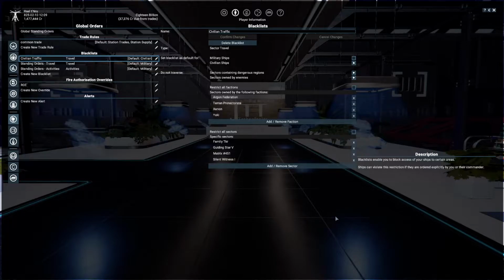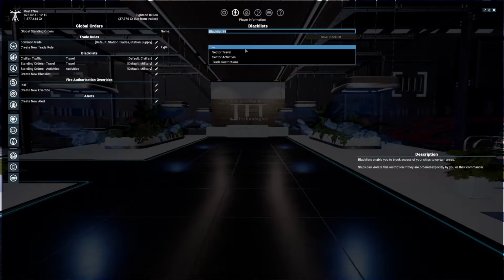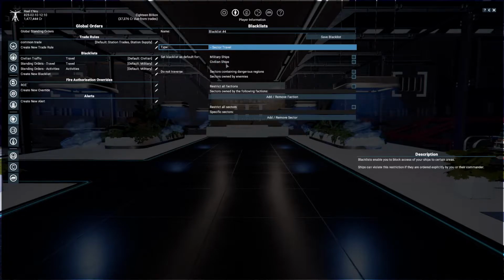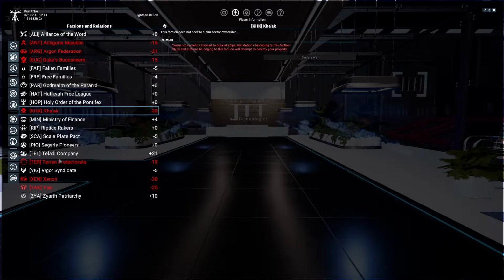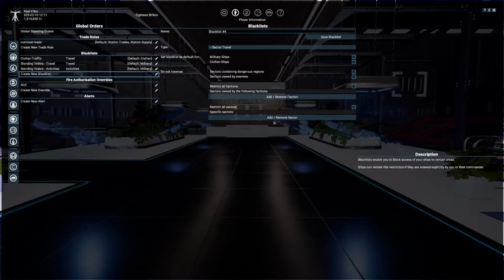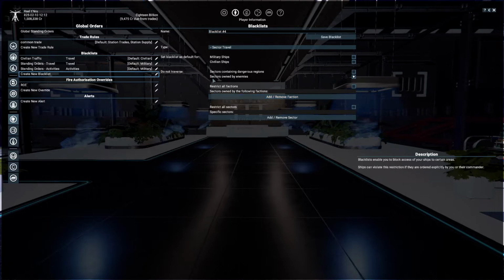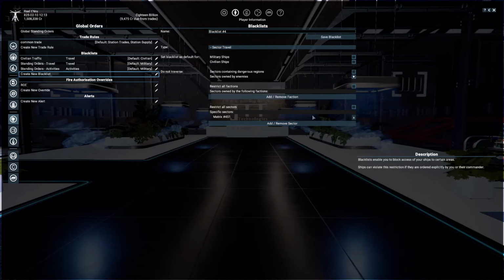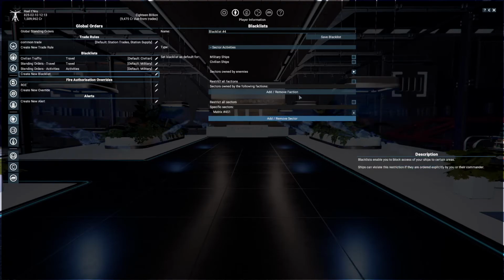X4 Foundations Global Blacklist Tutorial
This is a short tutorial for Global blacklist in X4 Foundation